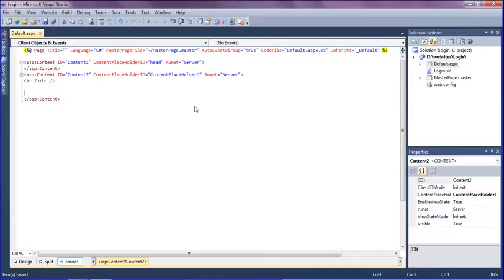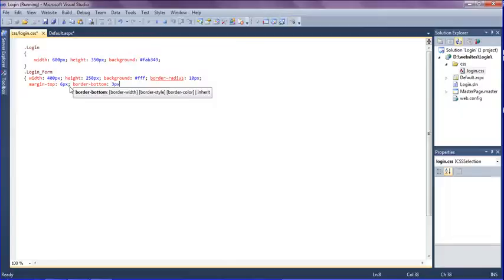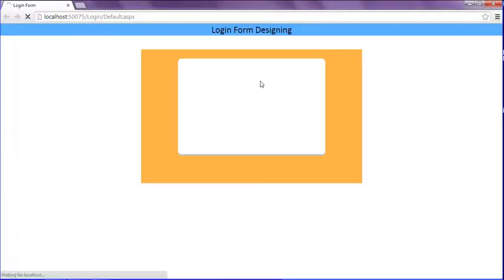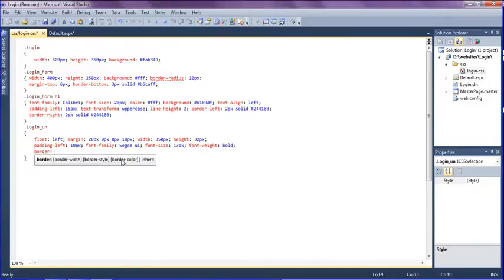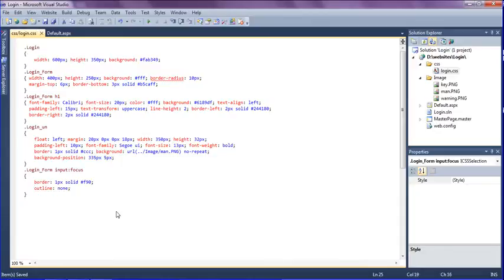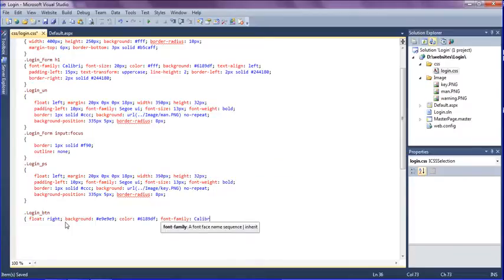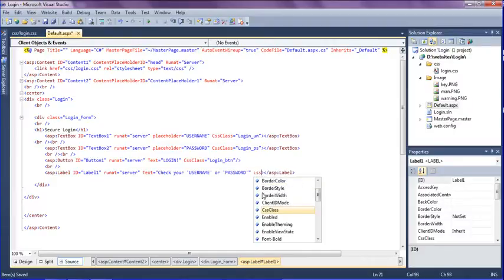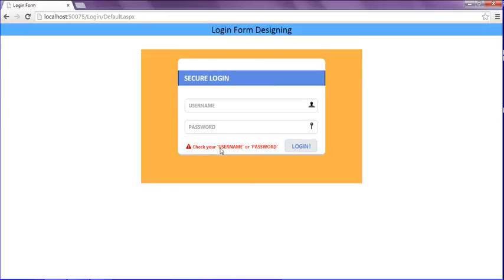Login Form Designing in Asp net Part 01 YouTube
login form in asp.net